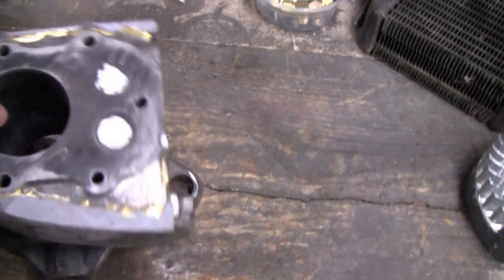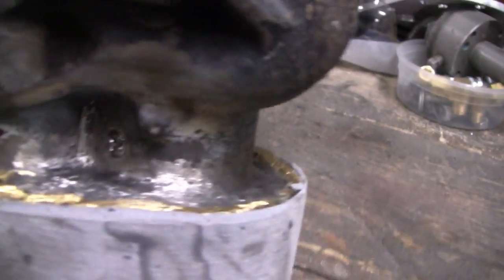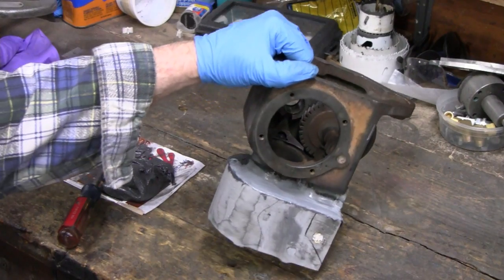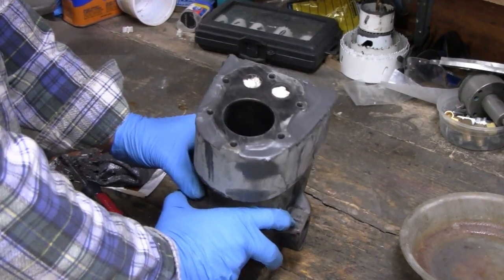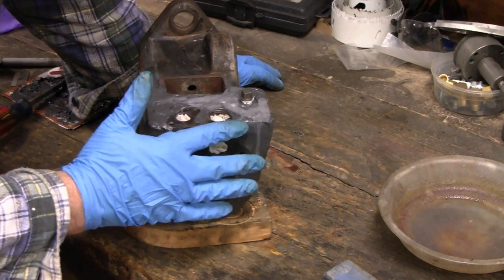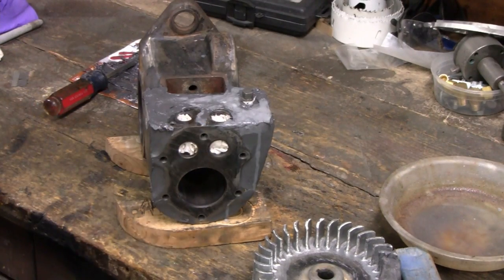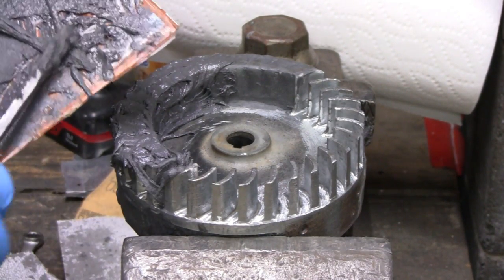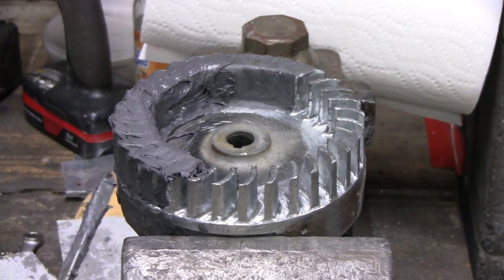HOMEMADE WATER COOLED BRIGGS ENGINE (part 18)